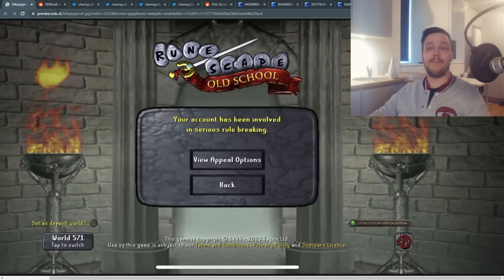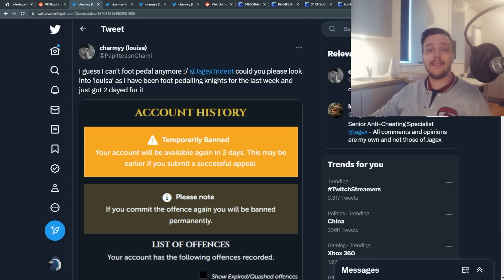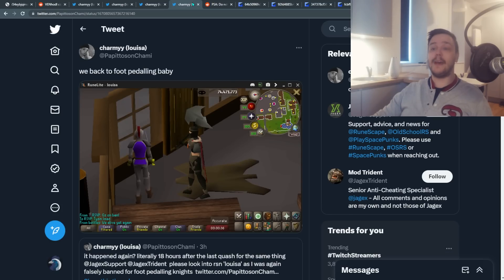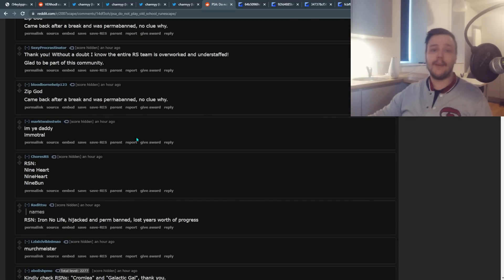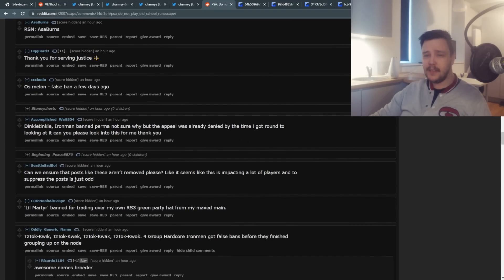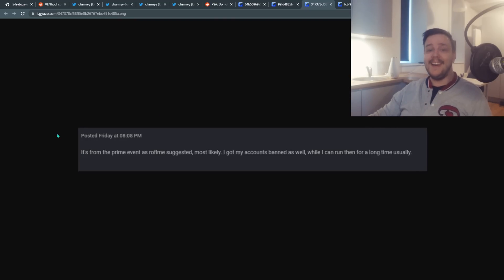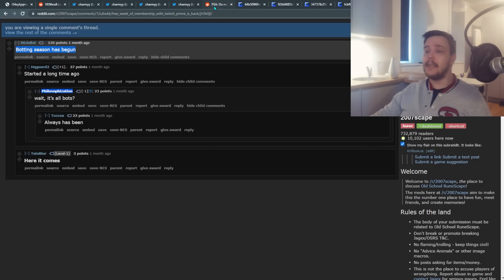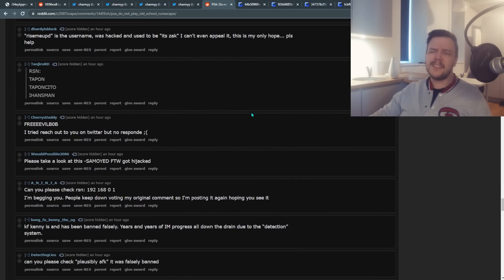WTF is happening ????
➡️In-Game Clan Chat: KriibusFC

Runescape and old school runescape is MMORPG by Jagex LTD. Runescape & Old school runescape both have an active playerbase of thousands of players online every single day. Both runescape games consist of multiple skills, bosses, quests and adventures to explore.